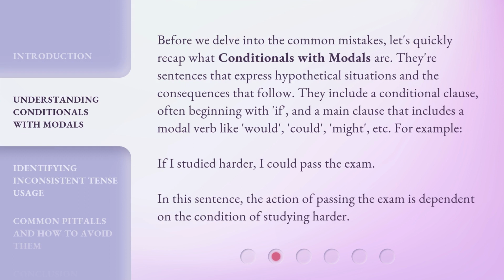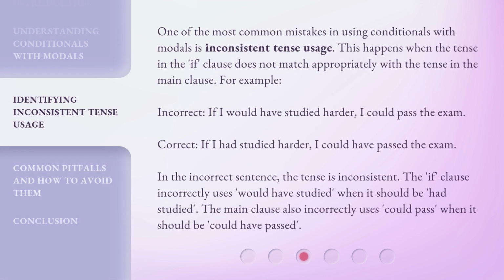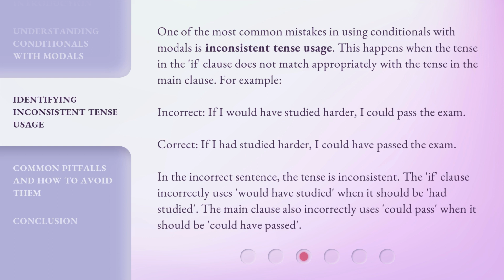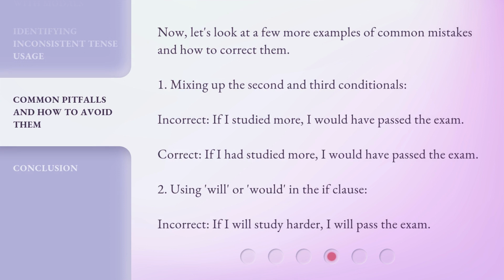Don't Get Tensed: Mastering Conditionals with Modals in English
Mastering Conditionals with Modals: Don't Get Tensed! • Learn how to confidently use conditionals with modals in English without getting confused. This video covers the common mistakes and provides clear explanations to help you speak and write English correctly.

00:00 • Introduction - Don't Get Tensed: Mastering Conditionals with Modals in English
00:32 • Understanding Conditionals with Modals
01:10 • Identifying Inconsistent Tense Usage
01:56 • Common Pitfalls and How to Avoid Them